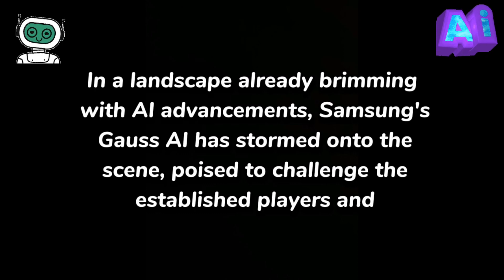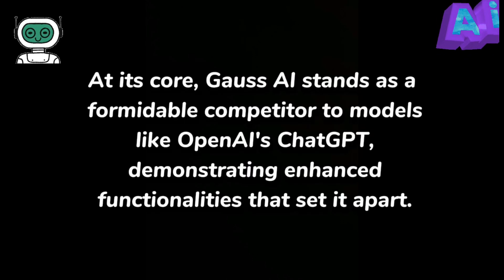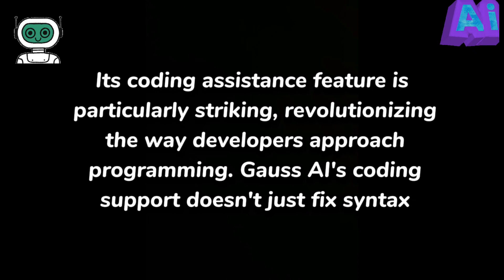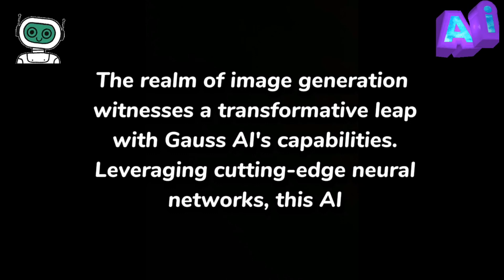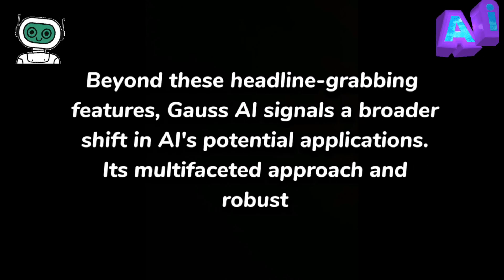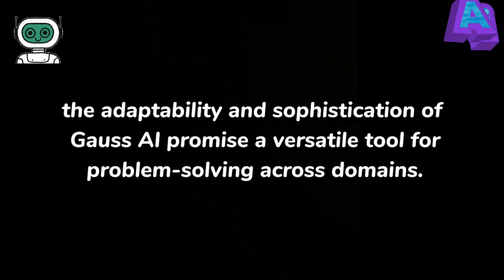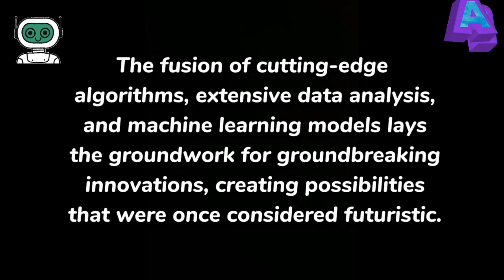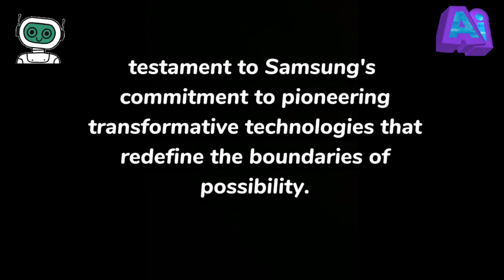Samsung Unleashes Gauss AI: A ChatGPT Rival Redefining Boundaries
Samsung Unleashes Gauss AI: A ChatGPT Rival Redefining Boundaries – Explore Coding to Image Generation and Beyond!"

 Gauss AI,Artificial Intelligence, Innovation, Samsung, Smart Technology, Personalization, Efficiency, Integration, Next-gen AI.